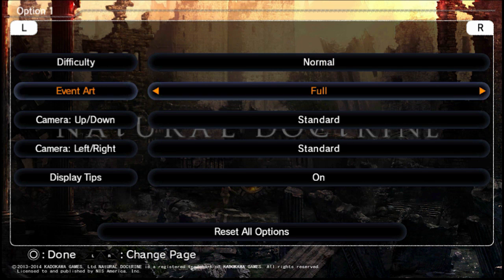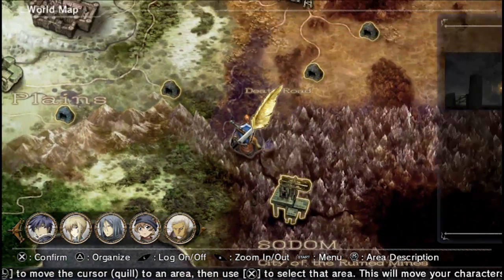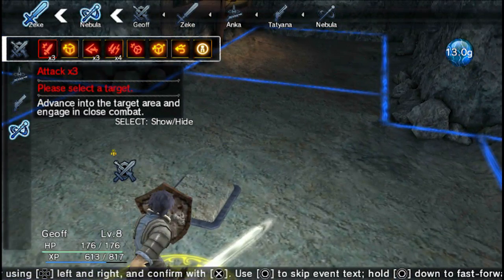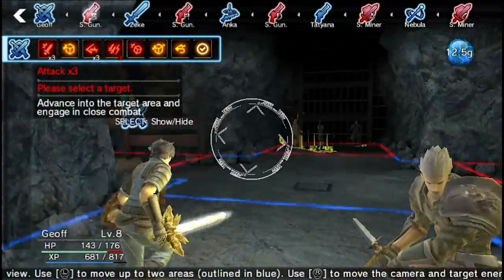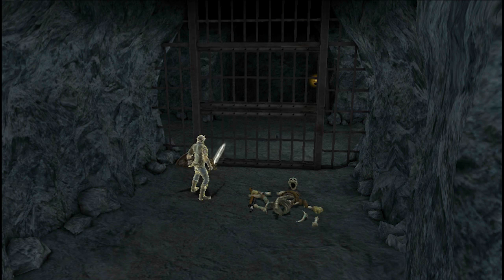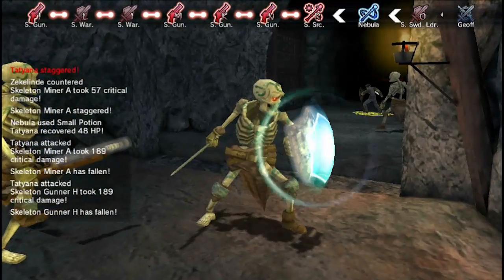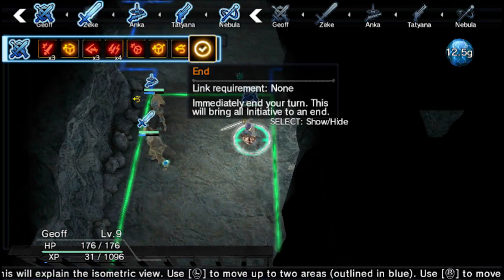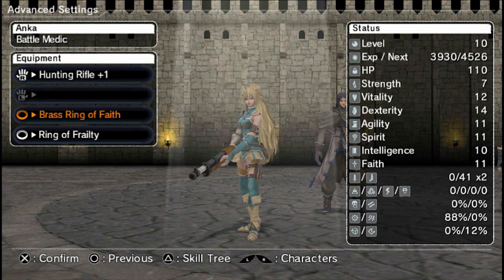[PSV] Snapshot - Natural Doctrine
I eagerly await Natural Doctrine 2.  This one?  Not so much.